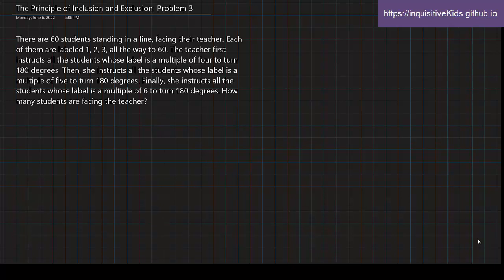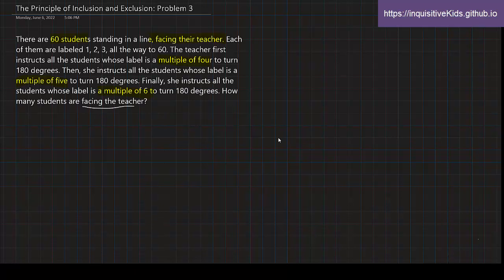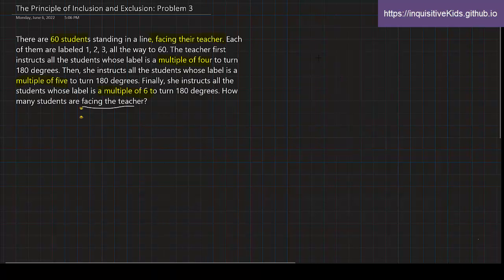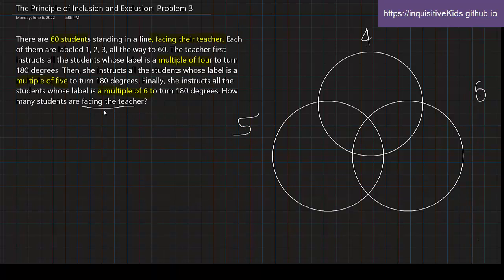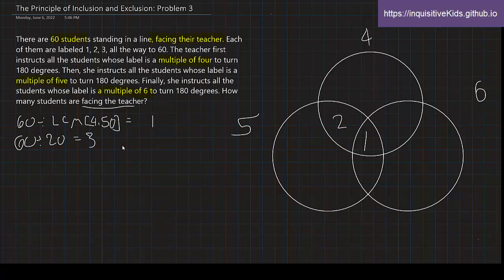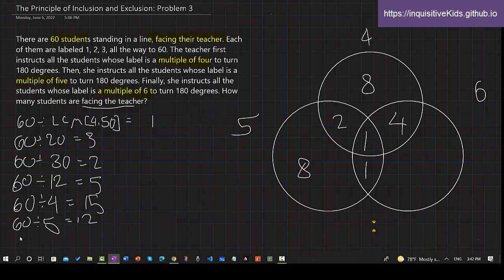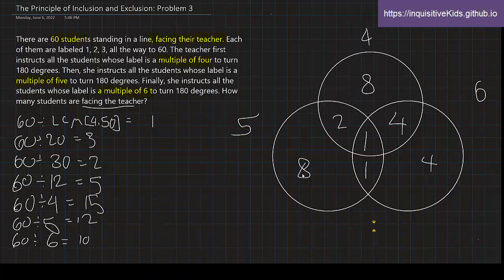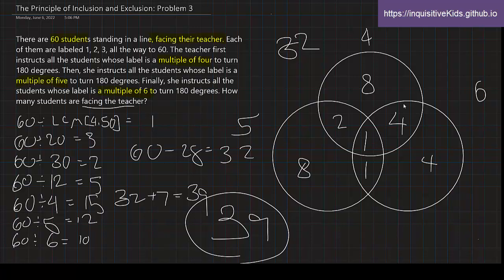The Principle of Inclusion and Exclusion: Problem 3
Problem: There are 60 students standing in a line, facing their teacher. Each of them are labeled 1, 2, 3, all the way to 60. The teacher first instructs all the students whose label is a multiple of four to turn 180 degrees. Then, she instructs all the students whose label is a multiple of five to turn 180 degrees. Finally, she instructs all the students whose label is a multiple of 6 to turn 180 degrees. How many students are facing the teacher?

Key: Create the correct Venn diagram